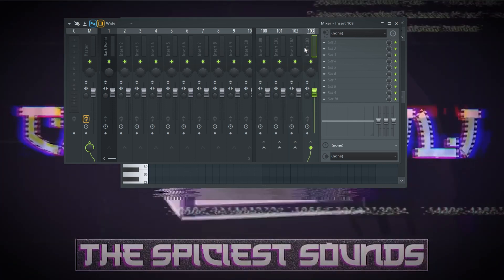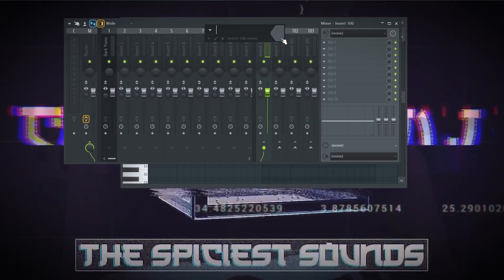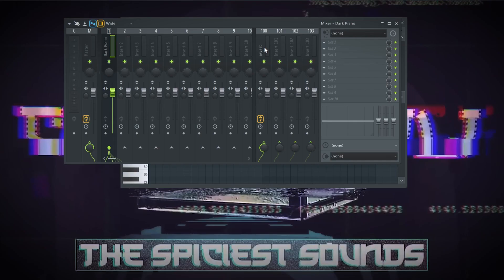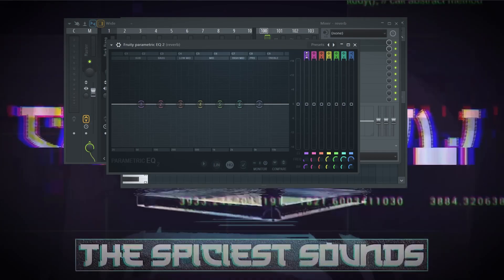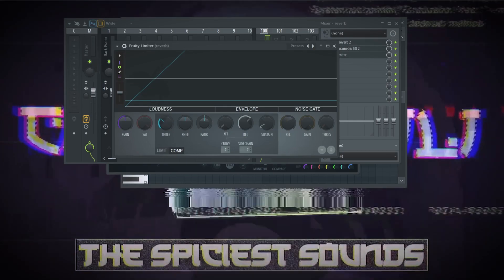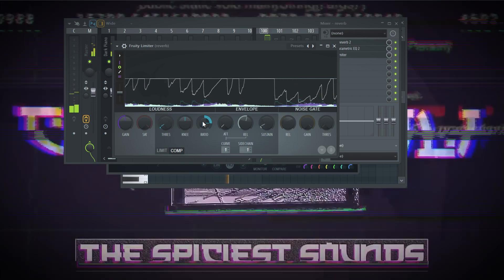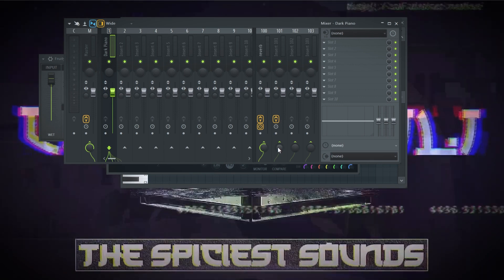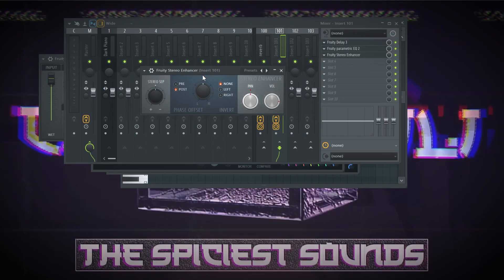How to use reverb & delay THE RIGHT WAY (FL Studio send channel tutorial)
In this video i show you how to properly apply reverb and delay using the power of Send Channels inside FL Studio!